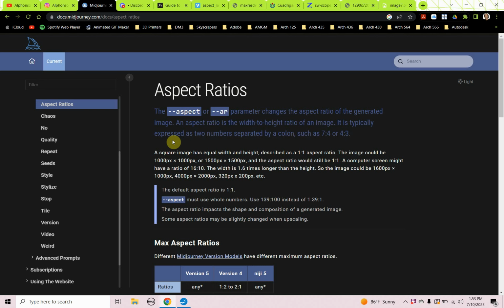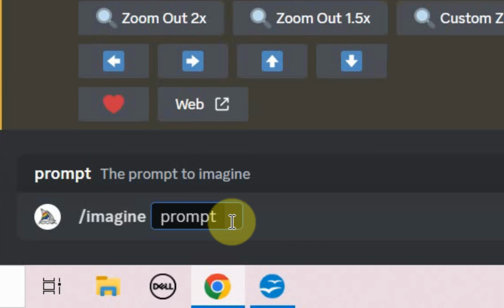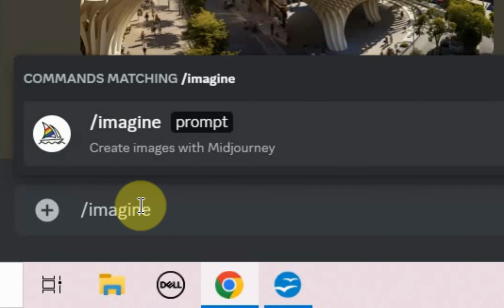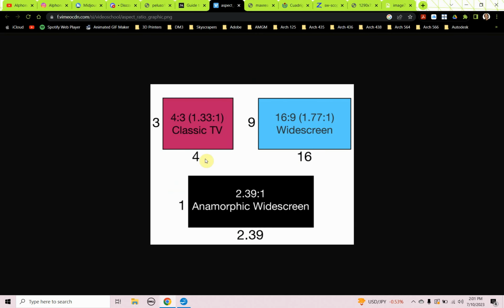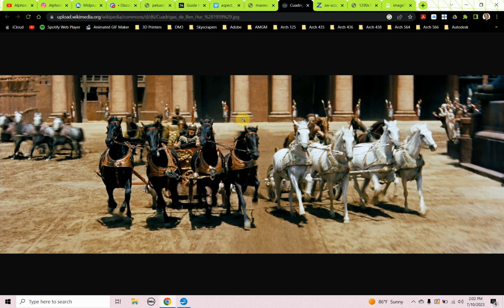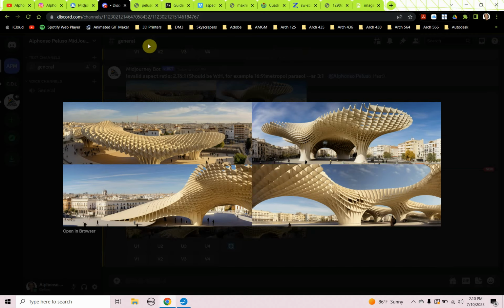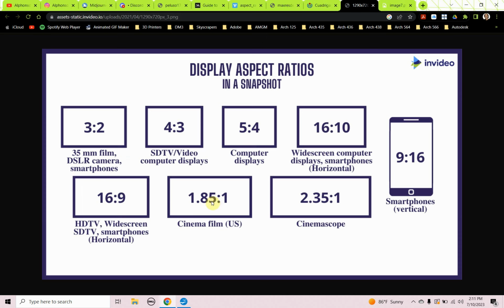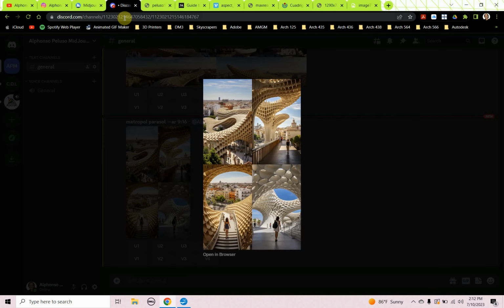Midjourney Aspect Ratios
This video will dive deep into Midjourney Aspect Ratios.
What is an aspect ratio? It's the proportion of the image. It controls how wide and tall to make the image.

Video Links:
Aspect Ratio Master Class